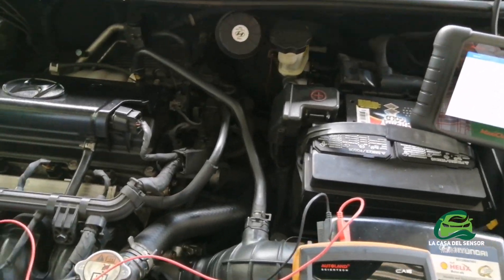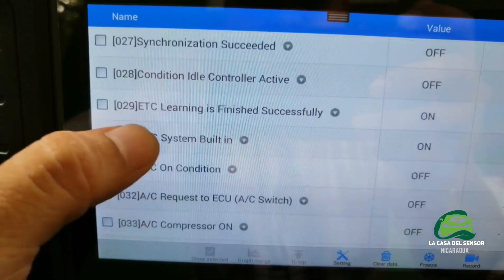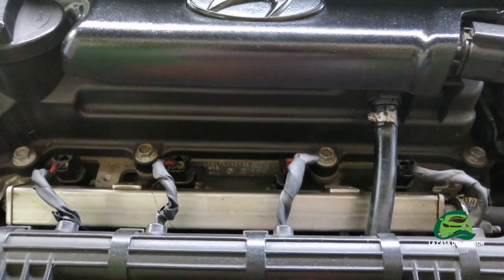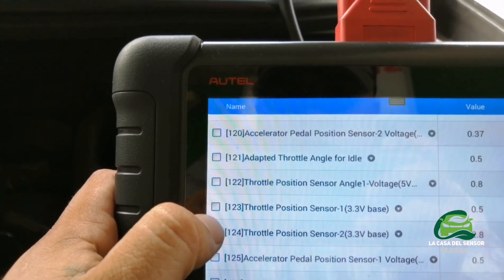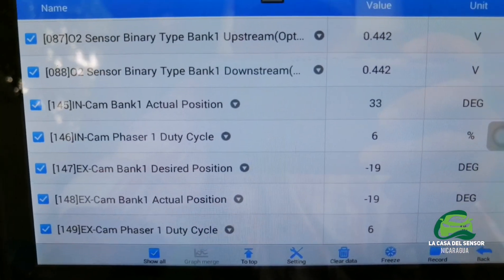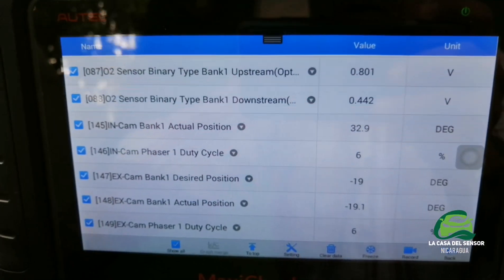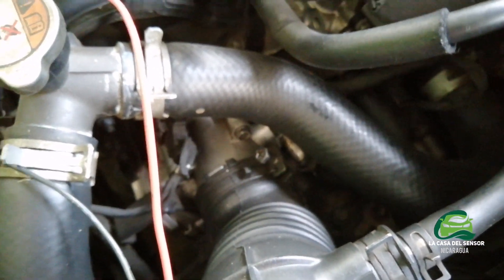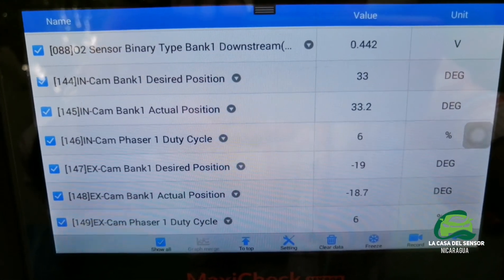Live Data reading Variable Valve Timming Hyundai Accent